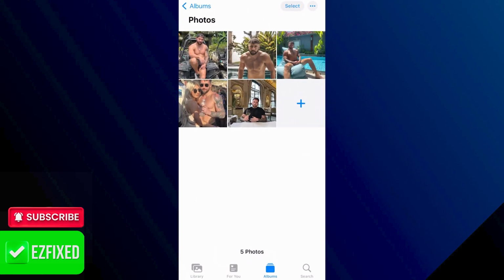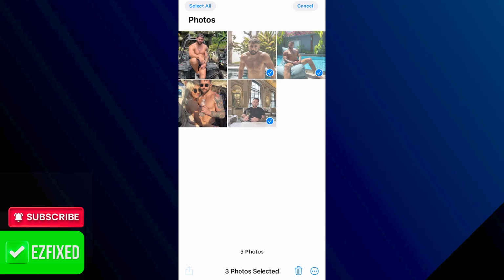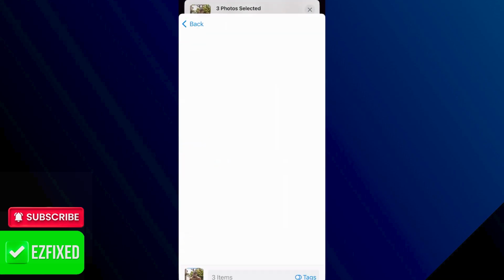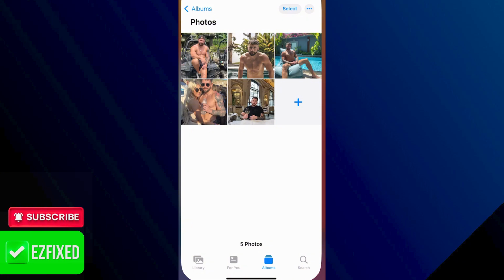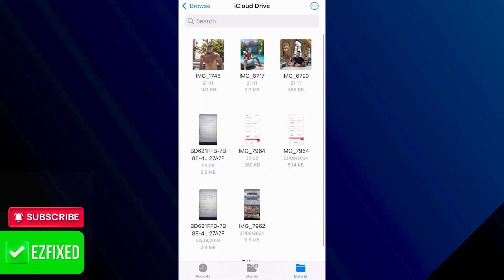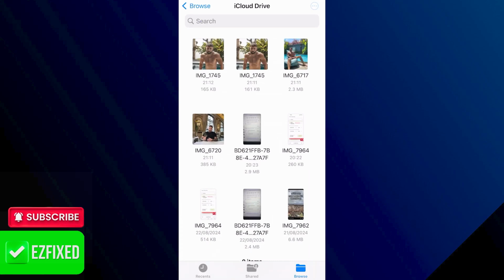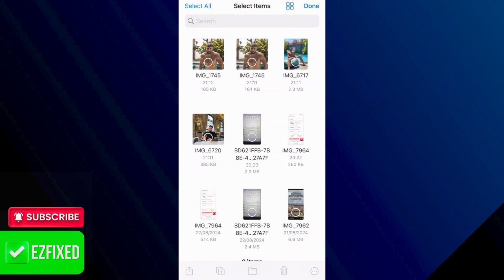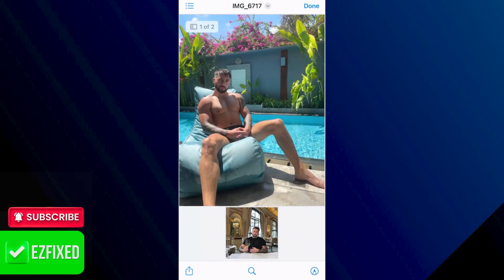How To Generate PDF Files on iPhone [Quick Guide]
In this video I will show you How To Generate PDF Files on iPhone [Quick Guide]